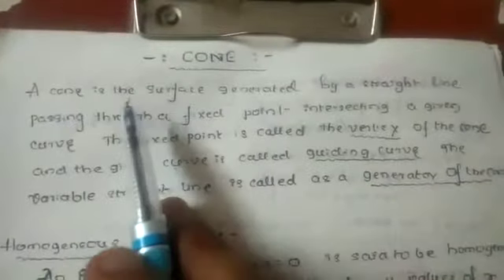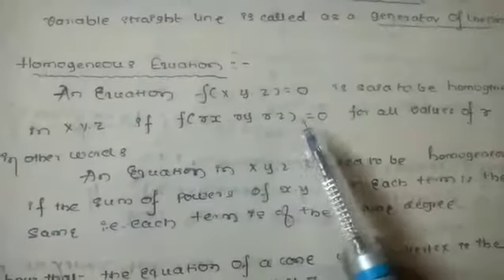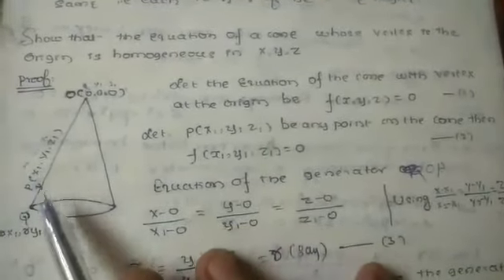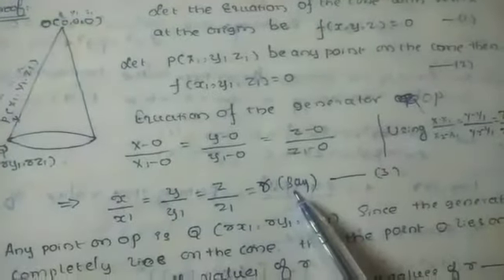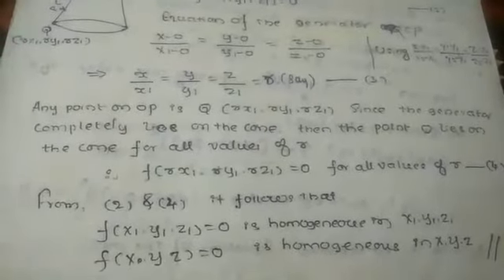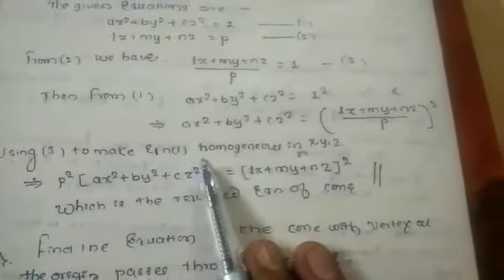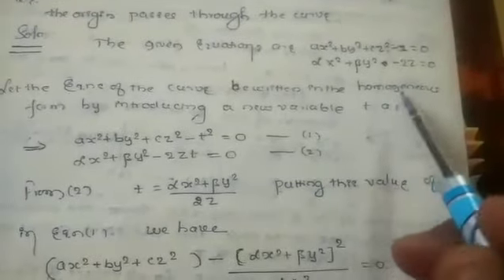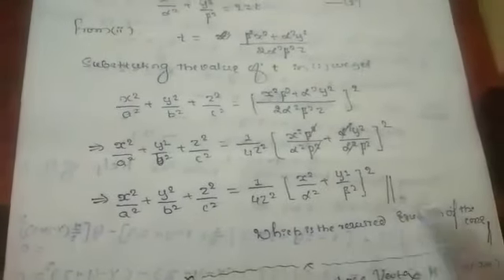Bsc-II Sem: Mathematics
Geometry - CONE